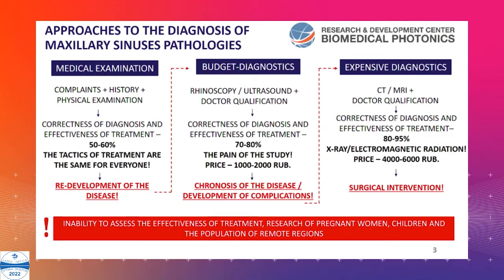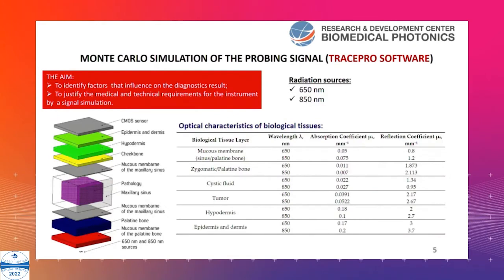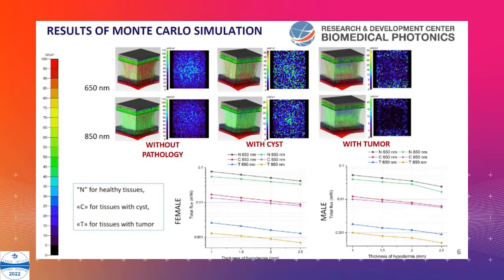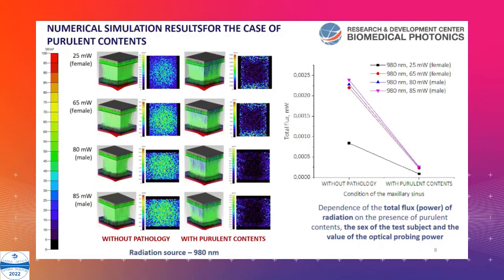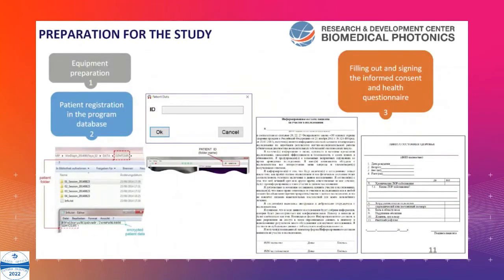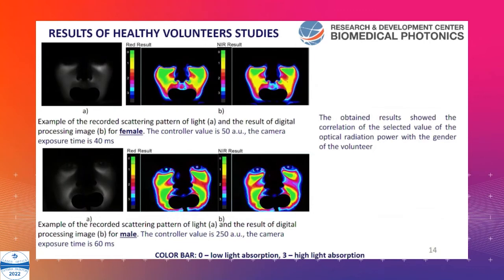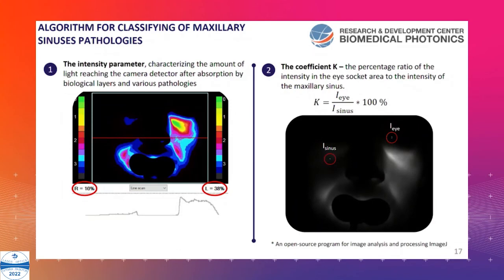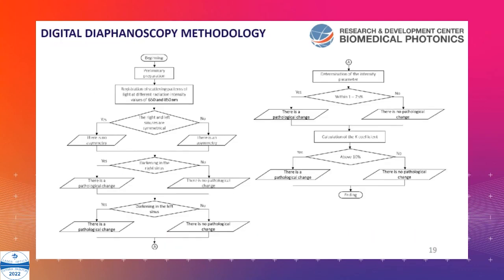Digital diaphanoscopy data processing for differentiation of maxillary sinus pathologies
Доклад стажера-исследователя НТЦ биомедицинской фотоники Брянской Е.О. «Digital diaphanoscopy data processing for differentiation of maxillary sinus pathologies» (E.O. Bryanskaya, V.V. Dremin, I.N. Novikova, Yu.O. Nikolaeva, V.G. Pil'nikov, A.V. Bakotina, A.Y. Ovchinnikov, D.N. Panchenkov, A.V. Baranov, V.G. Artyushenko, A.V. Dunaev) на Международной конференции Laser Optics ICLO 2022. Исследование выполнено при финансовой поддержке РФФИ в рамках научного проекта No 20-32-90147 «Клинико-экспериментальное обоснование технологии цифровой диафаноскопии для диагностики патологий верхнечелюстных пазух».